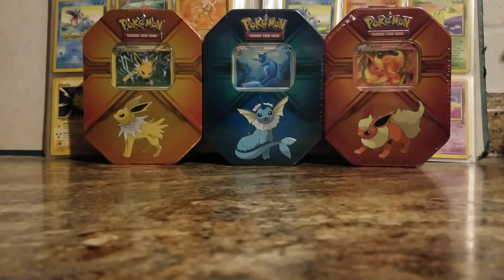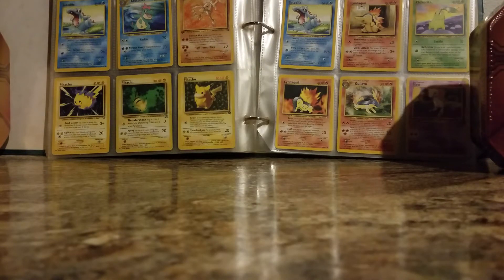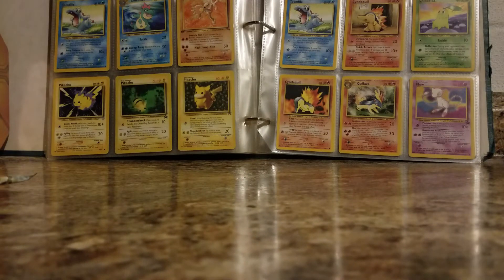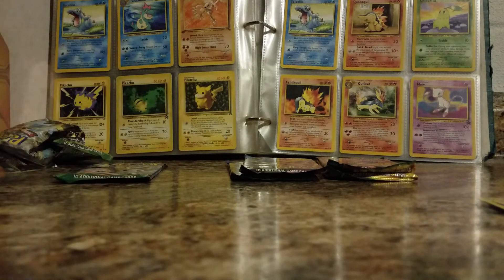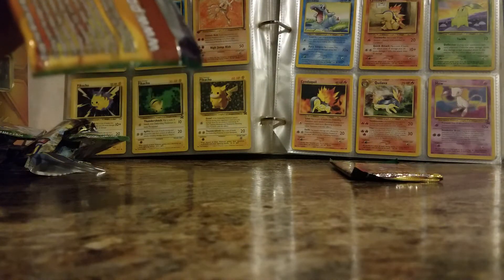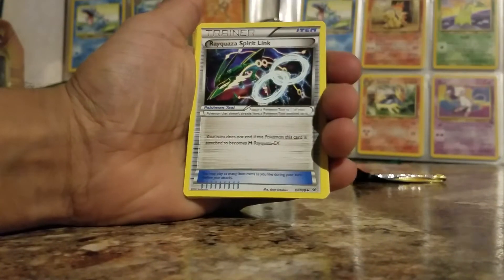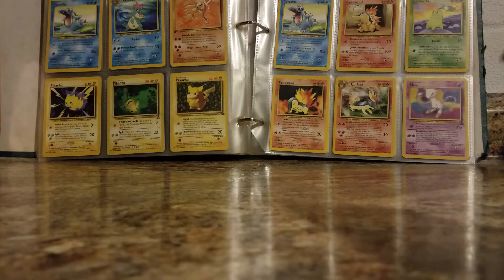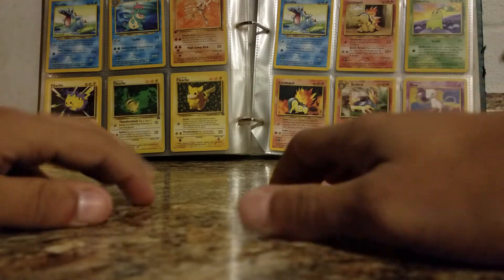Opening pokemon vaporeon and flareon tins (give away for jolteon)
Next sunday will be the giveaway for the jolteon tin with the additional vaporeon and flareon cards. Please comment and let me know what the best way to do it if you have a idea. Again thank you all and thanks for all you new subscribers.